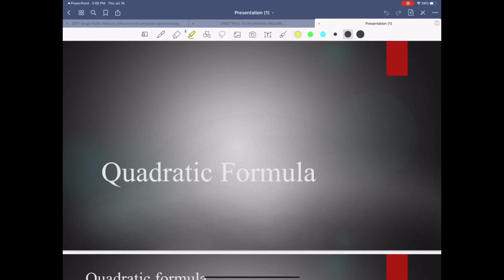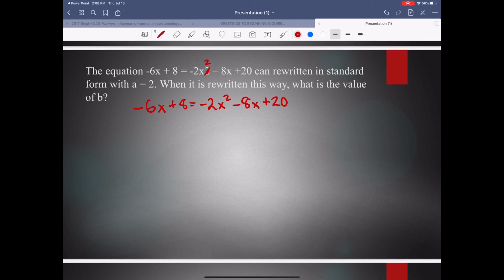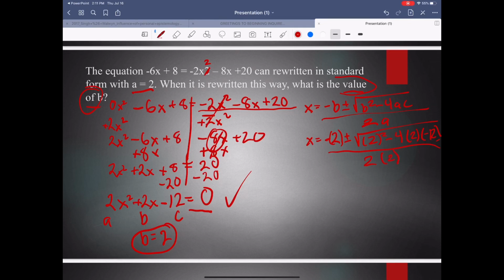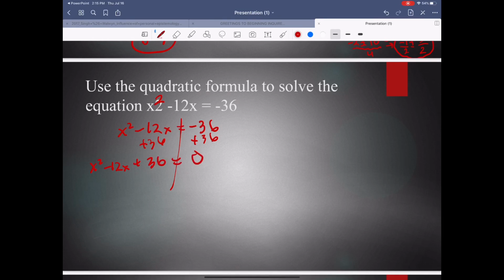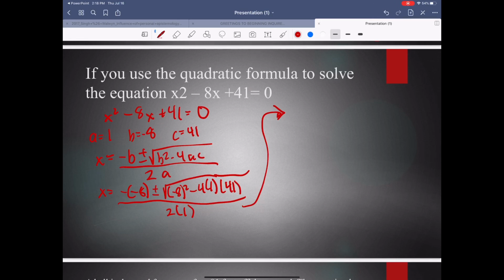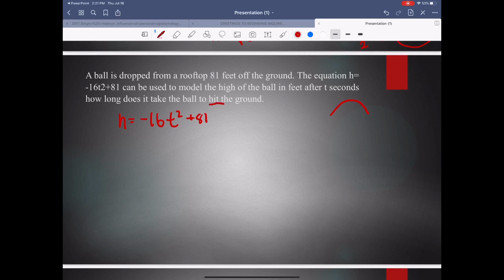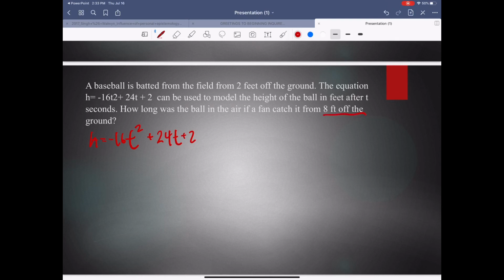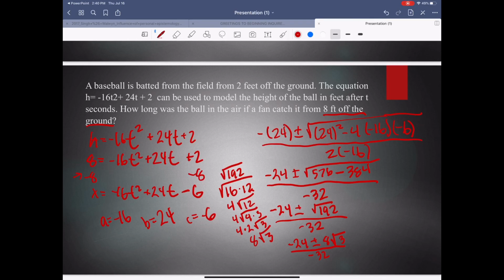Quadratic formula and the discriminant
In this video, I am going over how to use the quadratic formula to determine the roots of a quadratic equation.